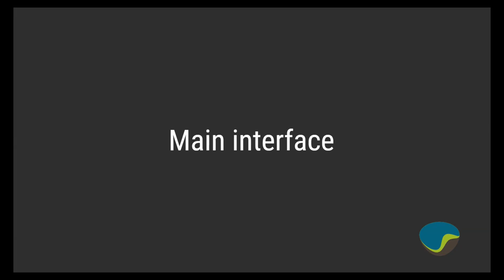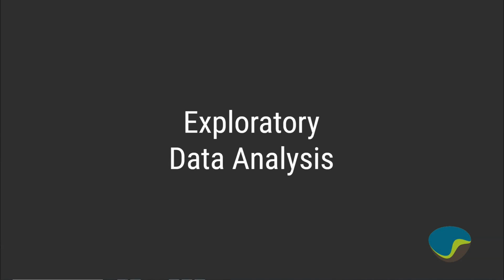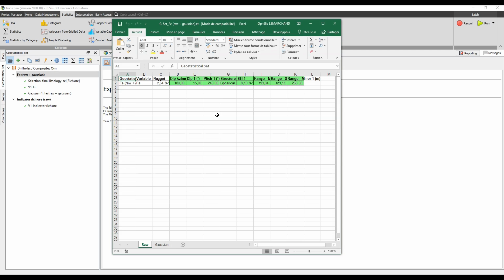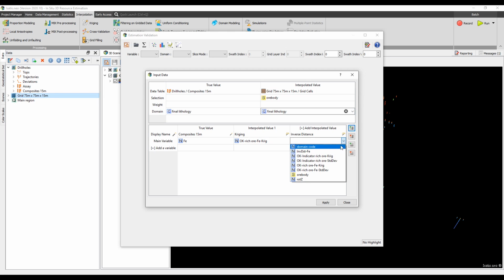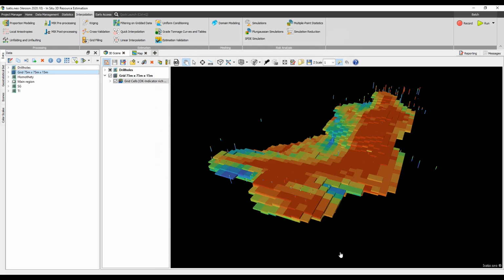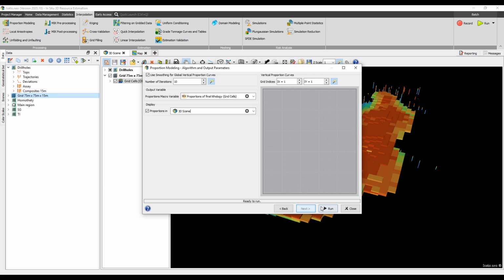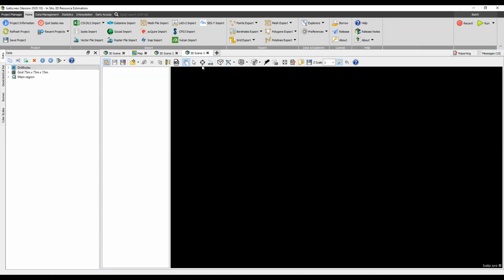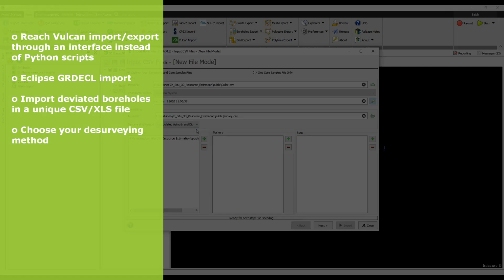Isatis neo 2020 10 new functionalities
Discover what's new in Isatis.neo v2020.10.
Geovariances, with the latest version 2020.10 of Isatis.neo, brings the most performing geostatistical simulation algorithm to the market: SPDE. This new approach adds to widely used simulation techniques available today in Isatis.neo, giving users access to the broadest portfolio of geostatistical simulation techniques in a single software solution and providing the basis for thorough risk analysis: Turning Bands Simulations (TBS) and Sequential Gaussian Simulations (SGS) for the simulation of continuous variables (e.g., grades, surfaces, soil properties, pollution levels), Plurigaussian Simulations (PGS) and Multiple-points Statistics (MPS) for the simulation of categorical variables (e.g., geological facies).
Besides, Isatis.neo 2020.10 offers tools for estimation validation, H-scatter plots, local facies proportion estimation, and import/export interfaces for Vulcan files.